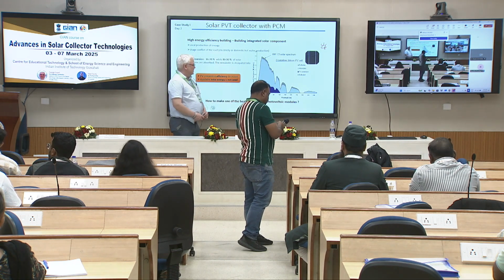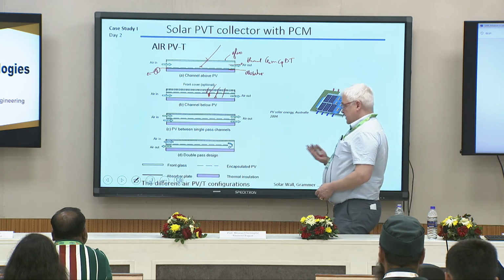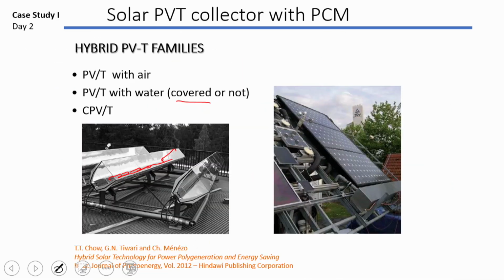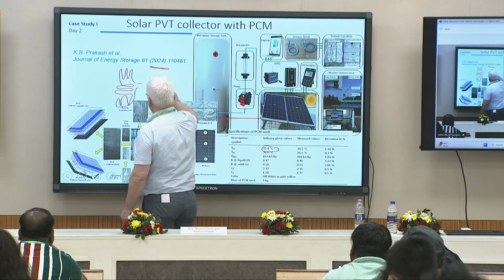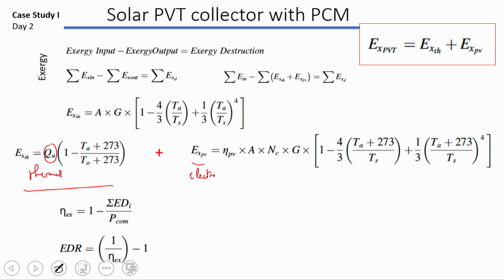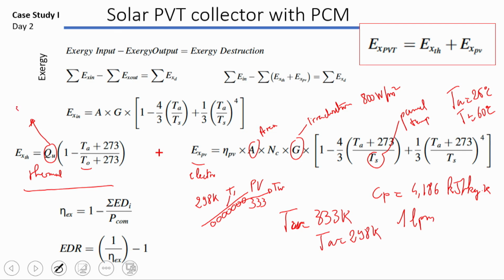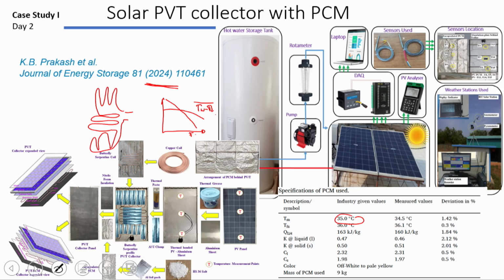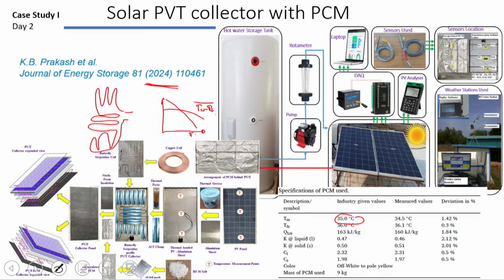L05 Case study I: Energy and exergy analysis of solar PV collator with phase change material